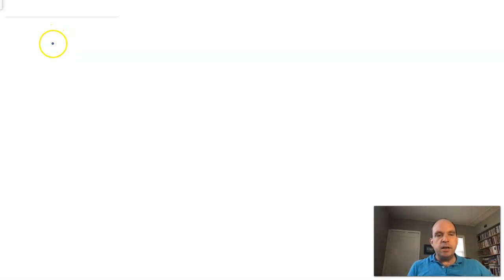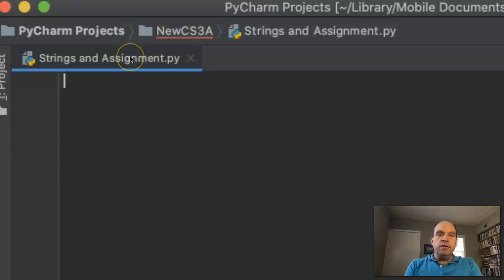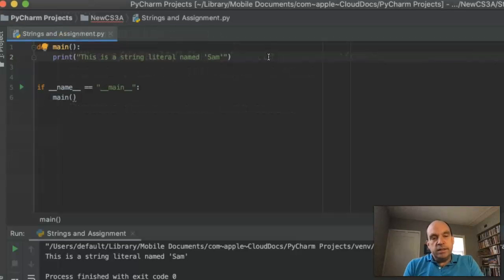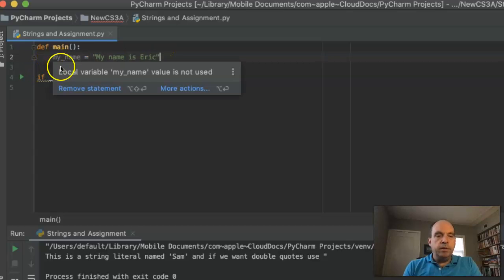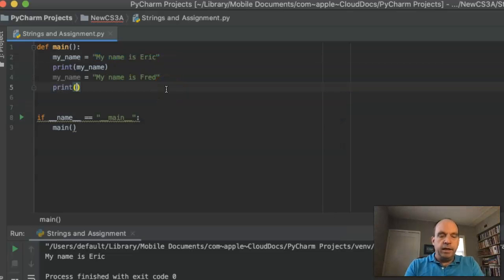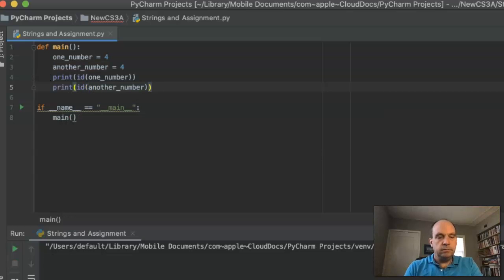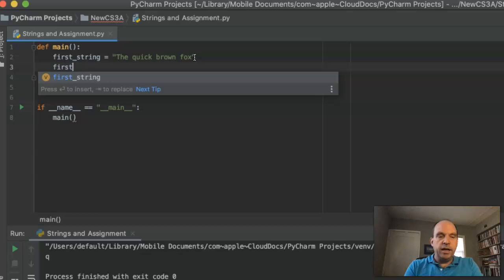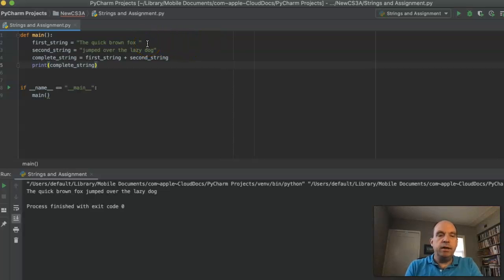Objects, Binding and Assignment